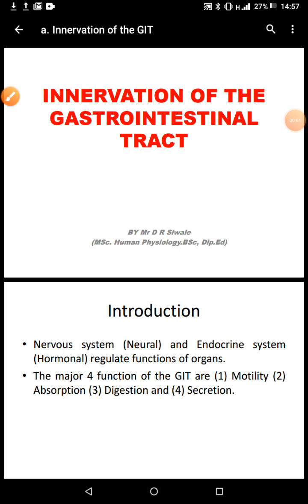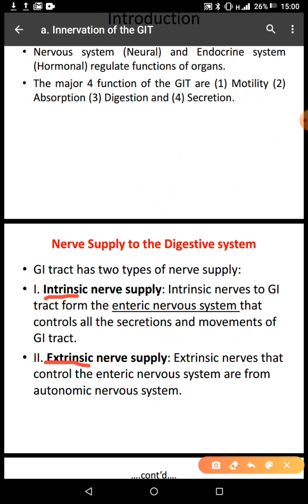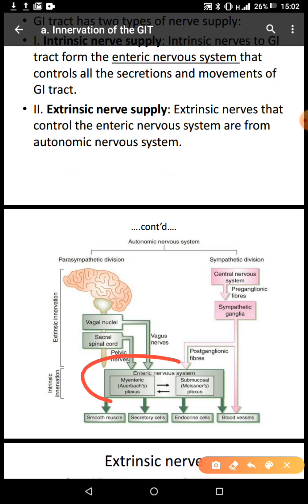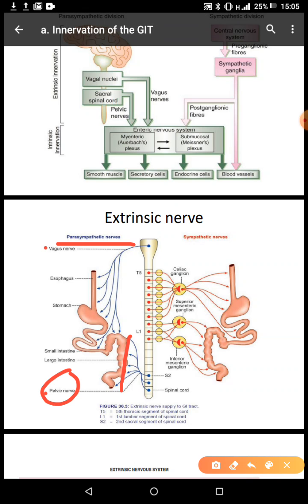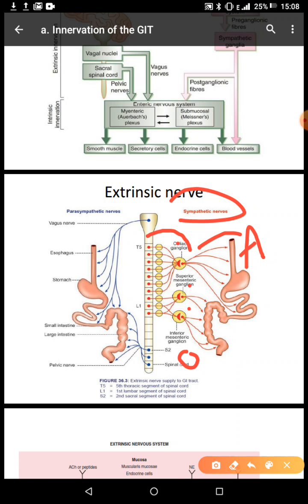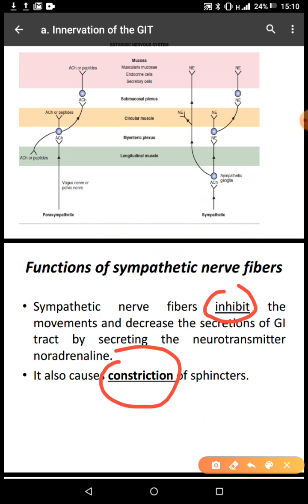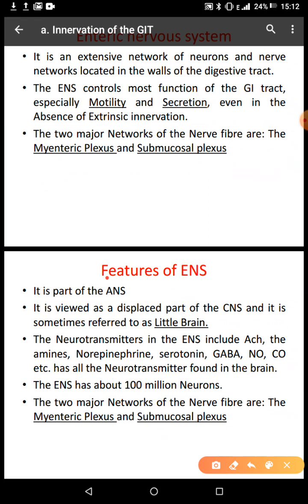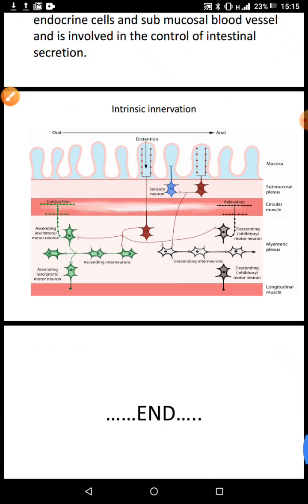Innervation of the GASTROINTESTINAL TRACT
It describes the intrinsic and extrinsic nerve supply to the GIT